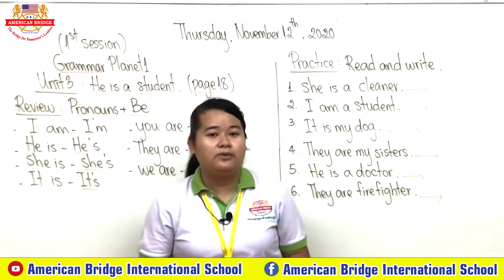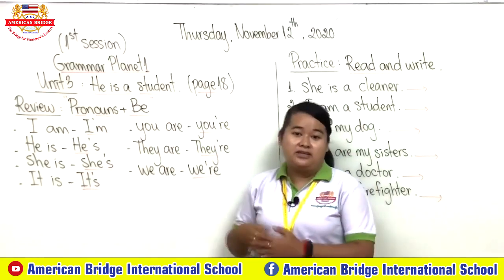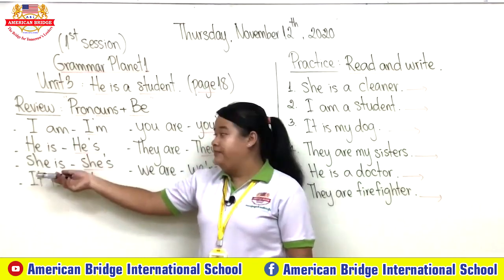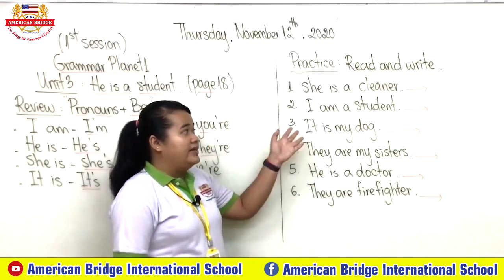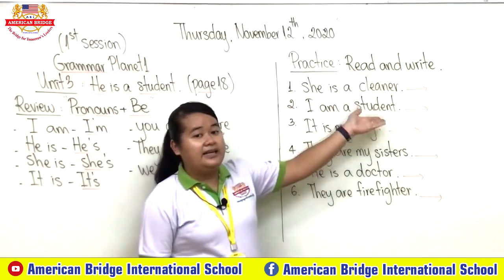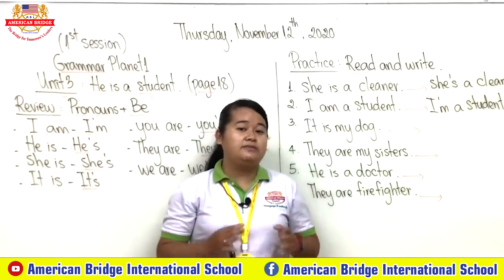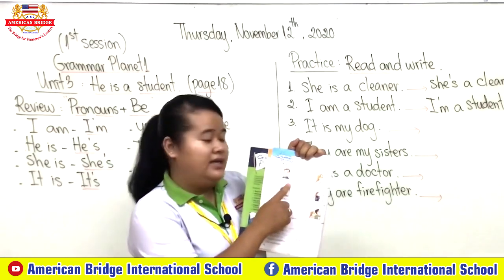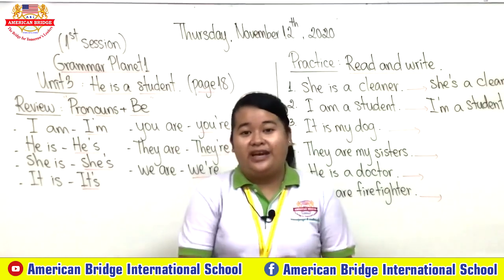Level: 1/Subject: Grammar Planet 1 /Unit: 3 He is a student. /Page:18/Session: 1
Date:Thursday,November 12,2020 Instructed By: Ms Sophorn vankongkea